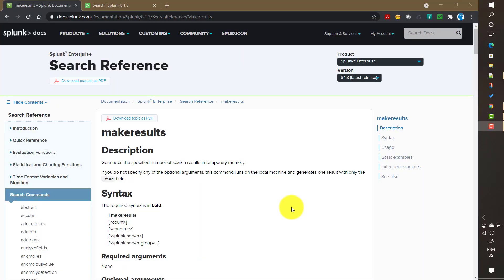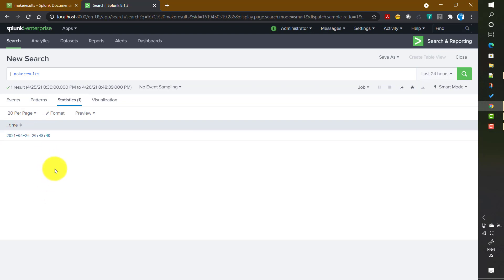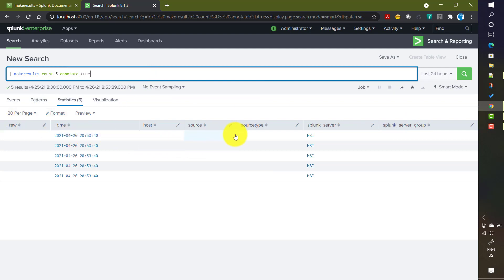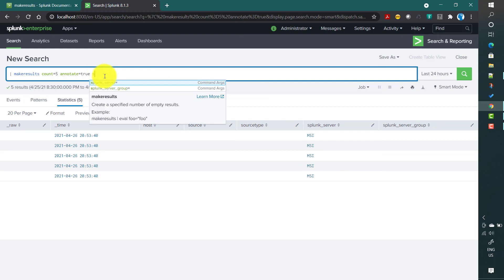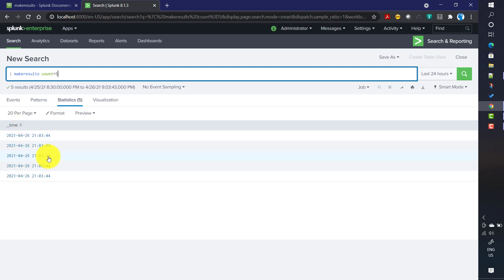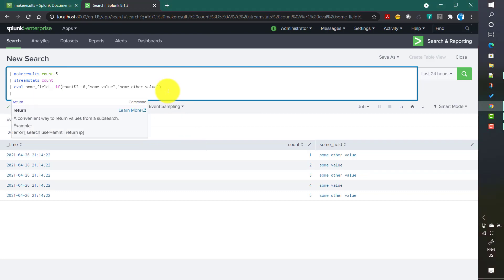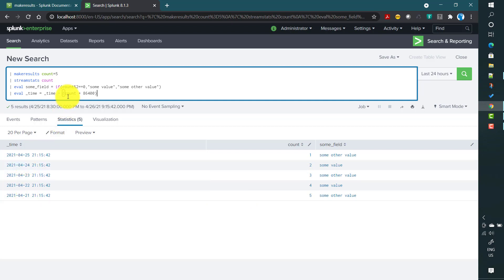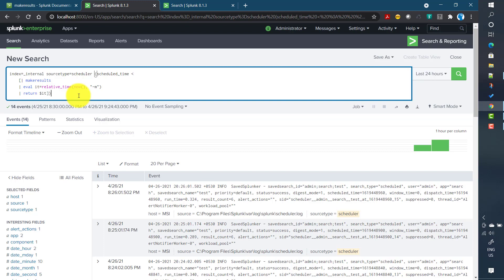Splunk Commands : Discussion on "makeresults" command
In this video I talked about makeresults command in splunk.